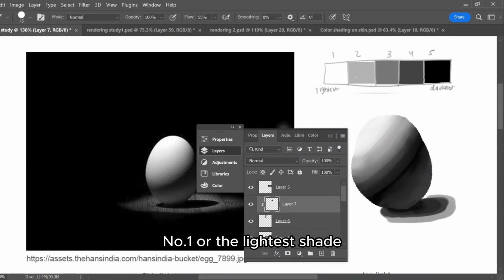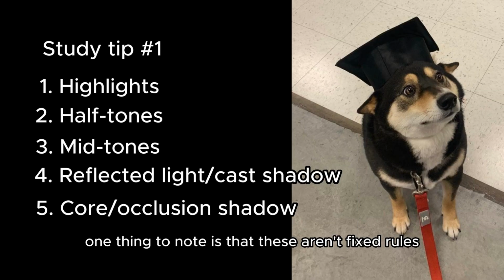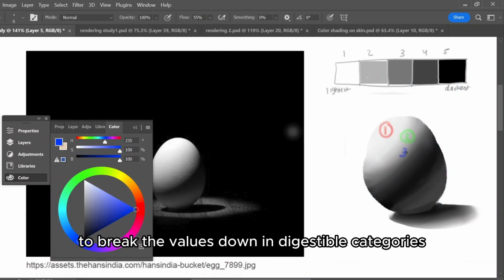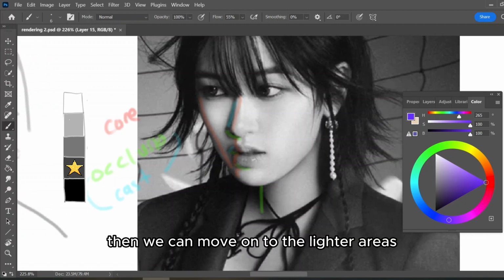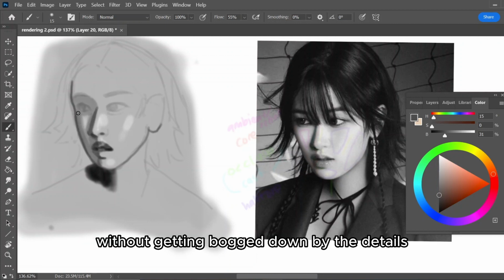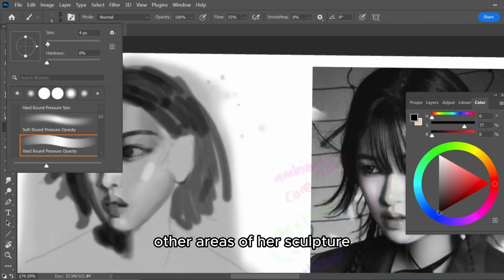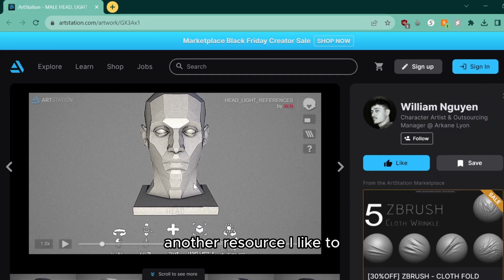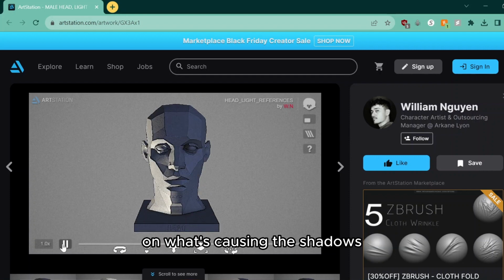How to paint REALISTIC faces as a beginner artist (pt 1)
Hi! samseemian here, corporate 9-5 girlie and hobbyist photographer/graphic designer and now... (beginner) artist!!!

Before embarking on my art journey, my absolute favorite thing to draw was a human face. Frustratingly, my progress never went beyond line art because I couldn't be bothered to work on my foundation. Fast forward to the present, since I've started to take my art more seriously, I also had to spend more time learning the fundamentals.

In this video, I'll explain one of the foundations of good portrait painting – understanding how shadows work, including how to apply them to your own portraits. All in 9 mins!

Having painted portraits for a couple of months now, I'll be distilling all the tips that worked for me (as a beginner with no formal art education) into this 2-part video series.

Hope you find them helpful too!

Contents:
Intro: (0:00)
My progress: (0:11)
Shadows 101 - 5 value system: (0:45)
Application - from egg to face with strong shadows: (3:37)
Application - high contrast portrait speed paint: (6:09)
Application - from egg to face with weak shadows: (6:53)
Application - soft light portrait speed paint: (7:45)
Tip - Guide your painting with markers: (8:07)
Resource - 3D head model (8:32)

RESOURCES

/// Other Resources not mentioned in the video///